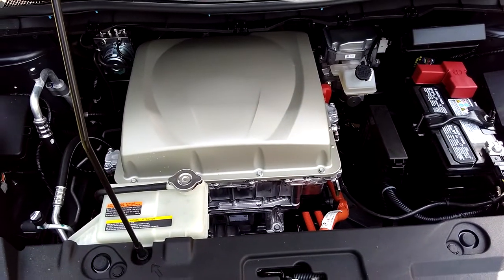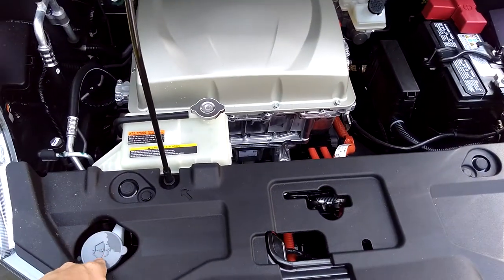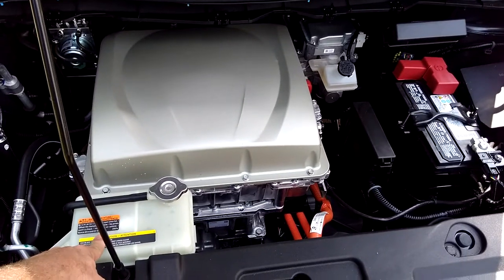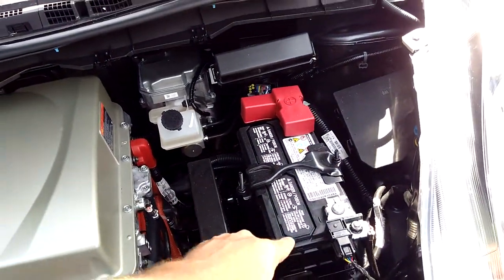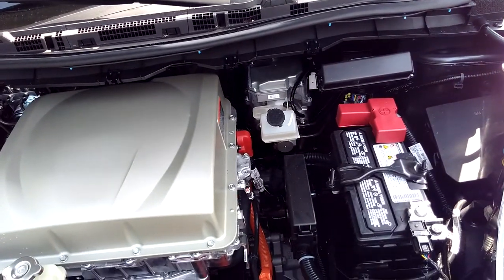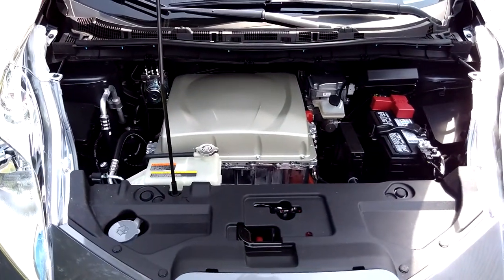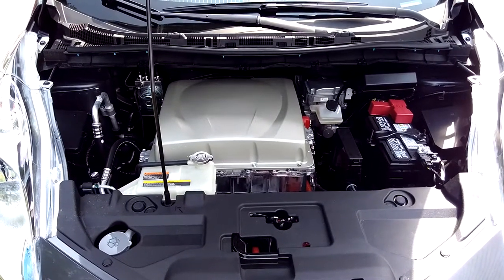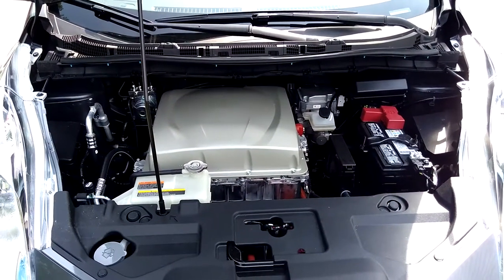Nissan leaf 30kwh under the hood 2017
Nissan leaf 30kwh  under the hood